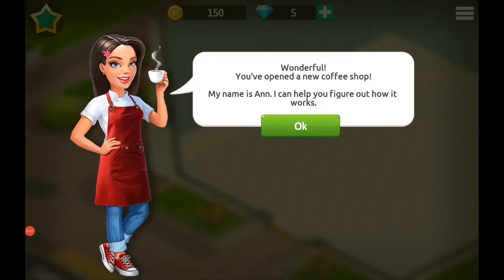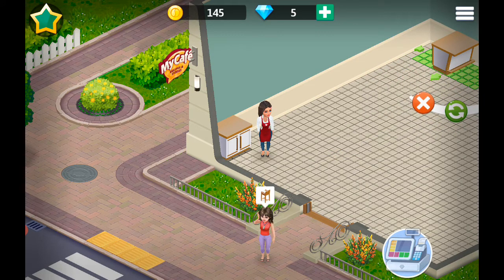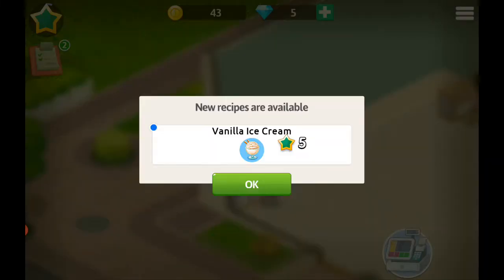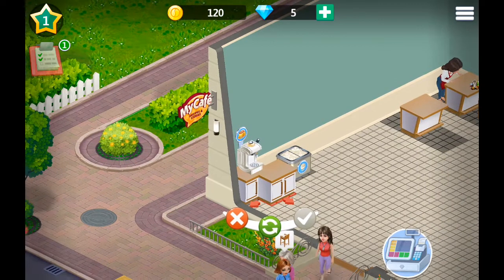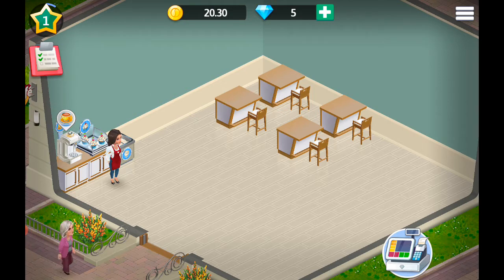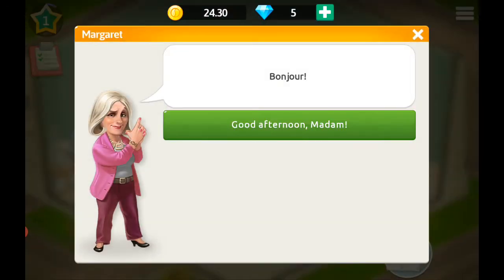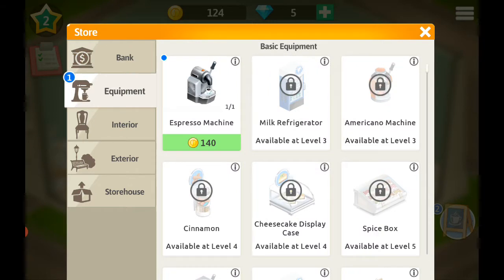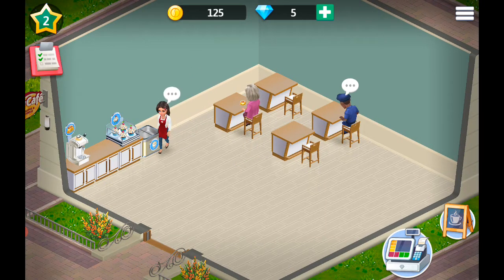My Cafe - First video